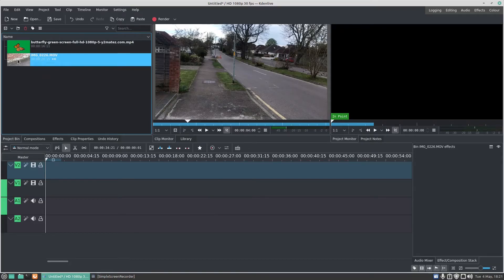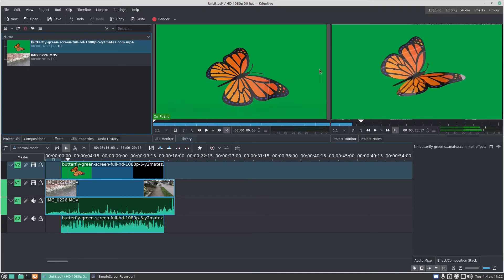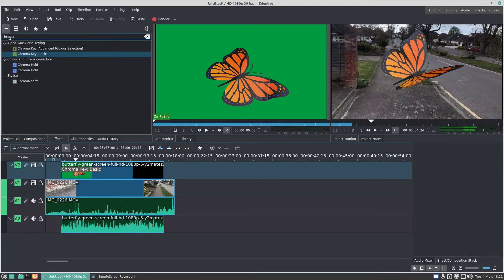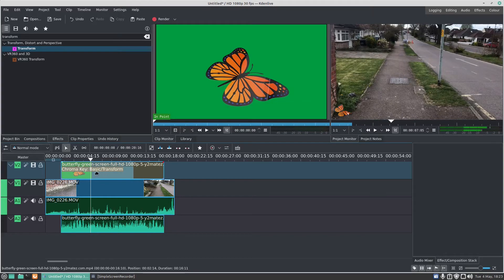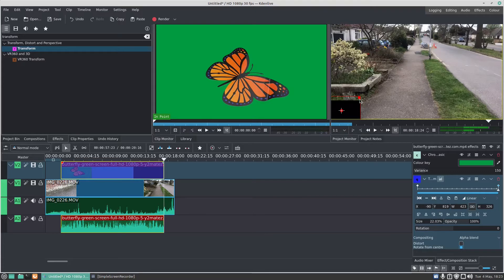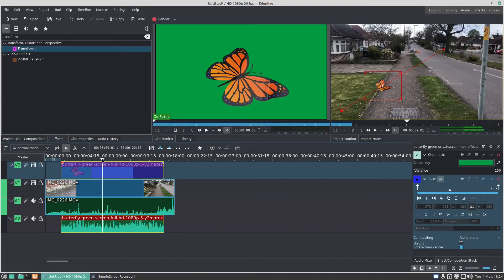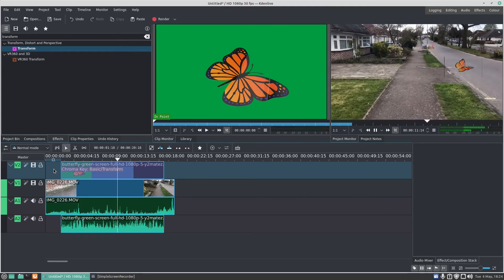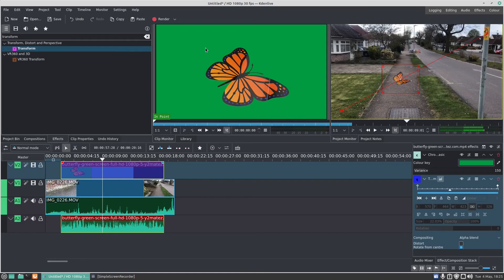Linux Wednesdays #50 kdenlive keyframe and animation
In this video i show you how to keyframe and animate using kdenlive